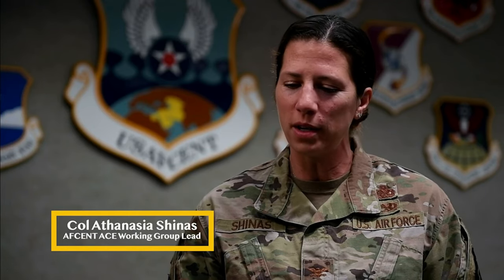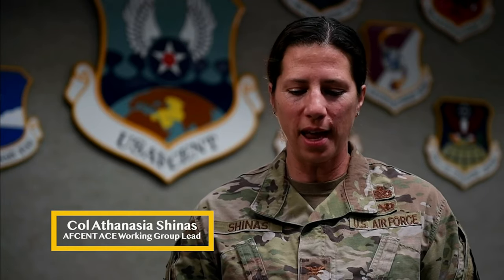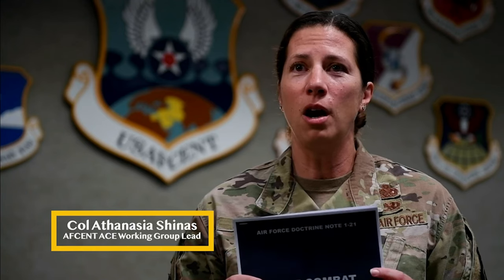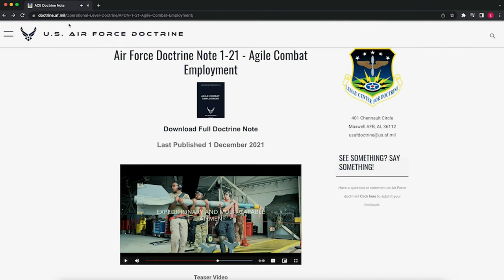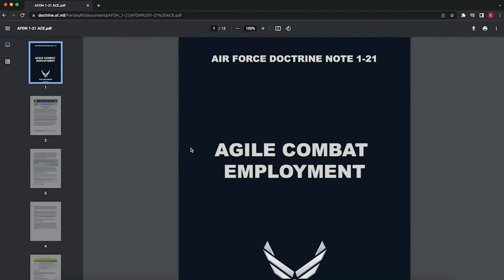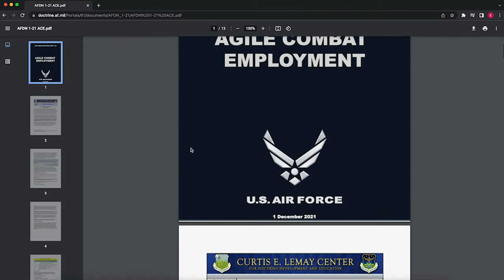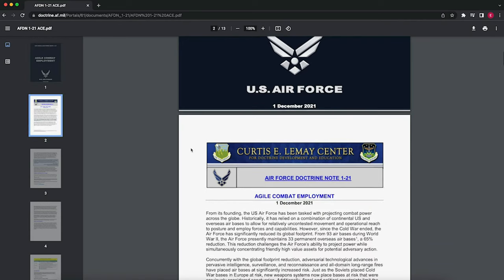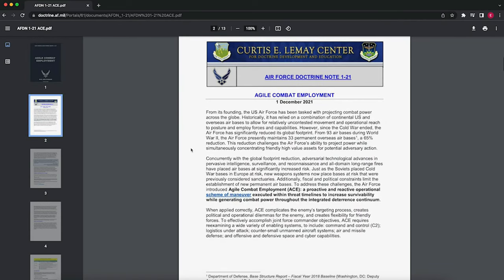How do I employ agile combat in AFCENT?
U.S. Air Force Col Athanasia Shinas, Ninth Air Force (Air Forces Central) Agile Combat Employment Working Group Lead, discusses ACE within the AFCENT theatre at Al Udeid Air Base, Qatar, March 29, 2022.

QATAR
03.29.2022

ACE is a proactive and reactive operational scheme of maneuver executed within threat timelines to increase survivability while generating combat power throughout the integrated deterrence continuum. AFCENT Airmen should start to think "how would I operate in an environment that I am not used to" as they begin to adopt the ACE mindset.

Film Credits: Video by Tech. Sgt. Emili Koonce
United States Air Forces Central